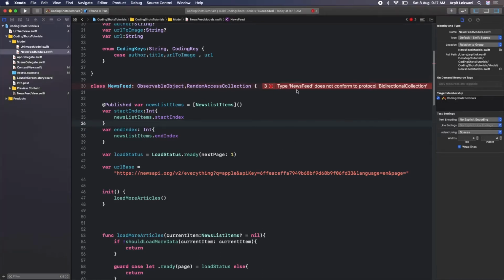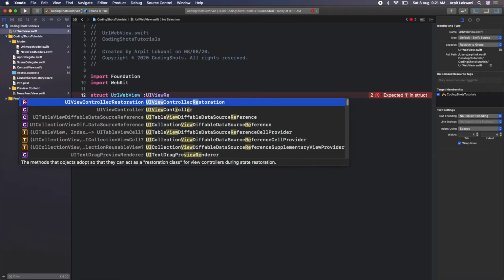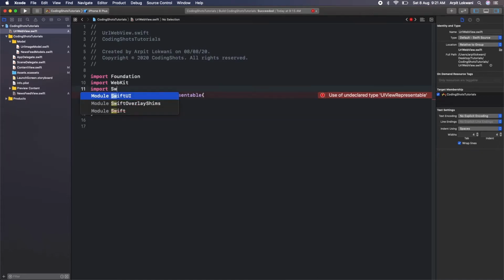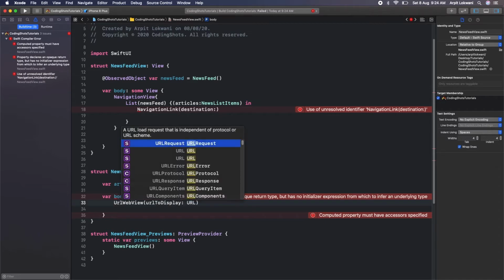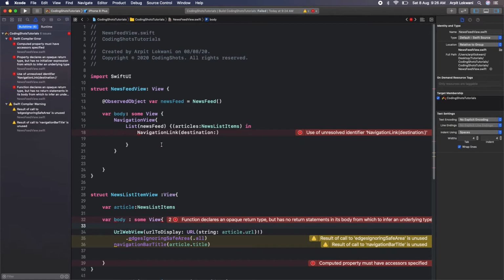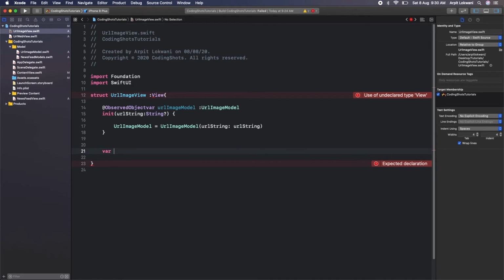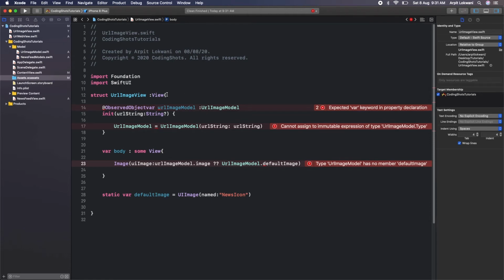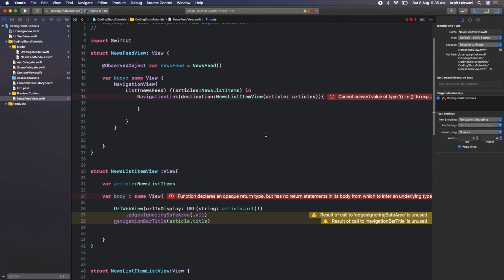SwiftUI URLSession Part 2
In this video , you will learn how to create the custom list view with api integration.

Usage of Codable and Decodable.